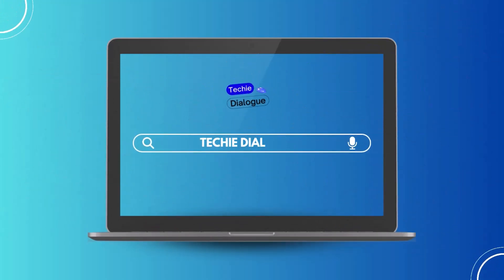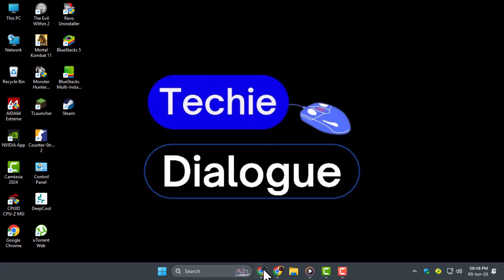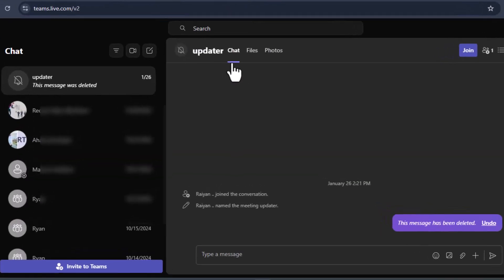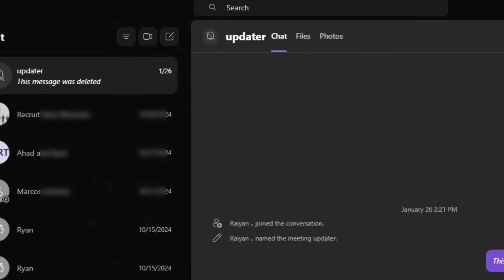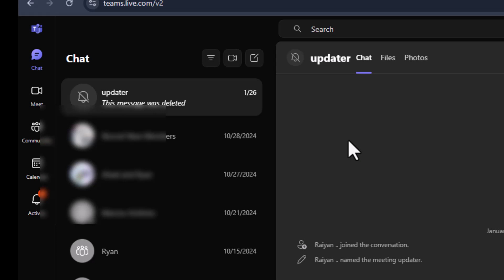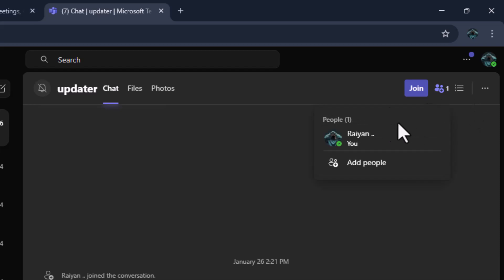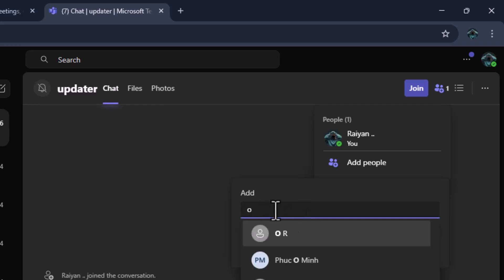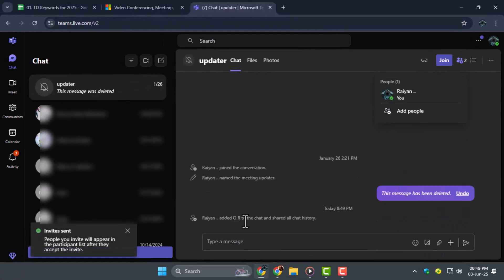How To Add New Person to Teams Chat Microsoft Teams - Step-by-Step Guide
How To Add New Person to Teams Chat Microsoft Teams

Adding a new person to an ongoing chat in Microsoft Teams can be helpful for group discussions, project updates, or team collaboration. Many users want to include more members without starting a new chat from scratch. This feature allows you to extend your conversation while keeping everyone on the same page. In this video, you’ll learn what it means to add someone to a Teams chat and how this function improves communication within Microsoft Teams in a smooth and professional way.

* How to include someone in microsoft teams chat
* Add participant to ongoing teams conversation
* Microsoft teams chat invite new member
* Include new user in existing teams group
* Microsoft teams add person to private chat